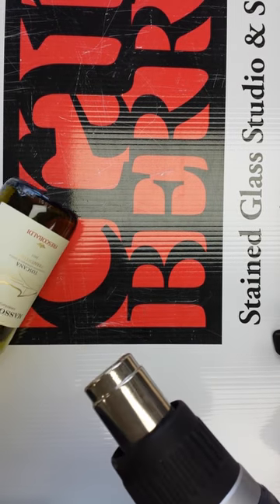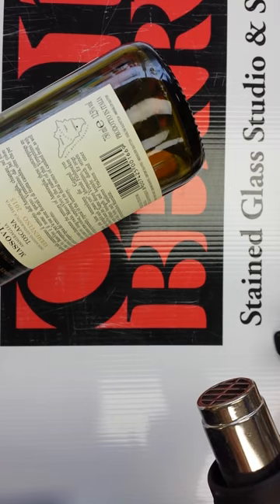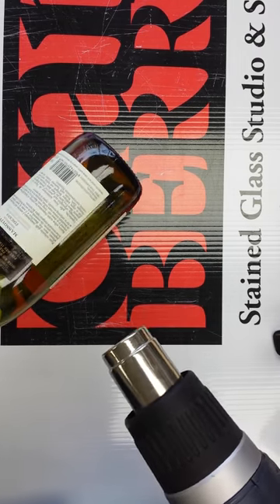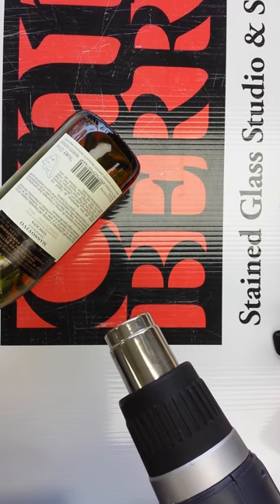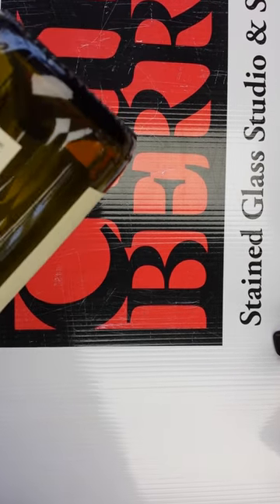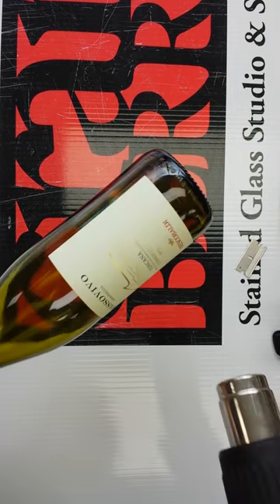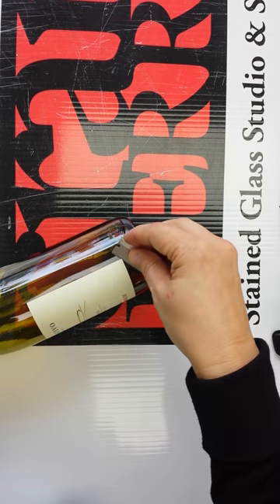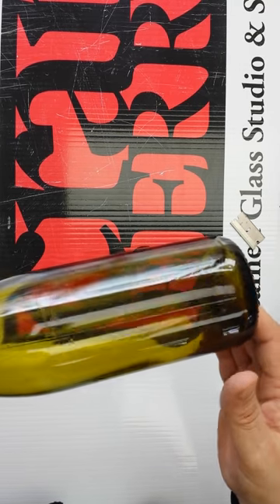Bottle Label Removal Made Easy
Remove hard to get off labels from almost any bottle, quick, easy and cleanly in preparation for any bottle craft project. Fusing, slumping, bottle cutting, label collecting...let your reasons guide you.